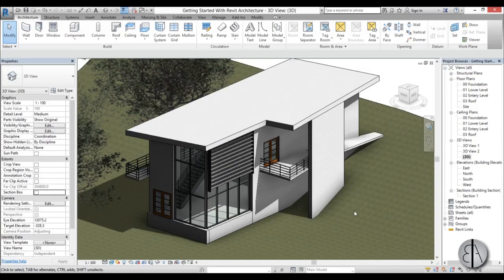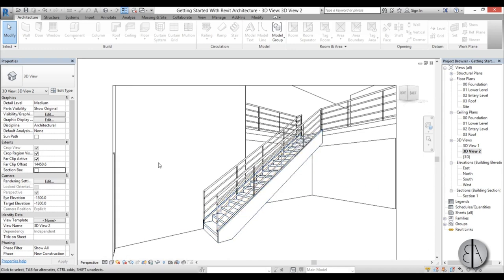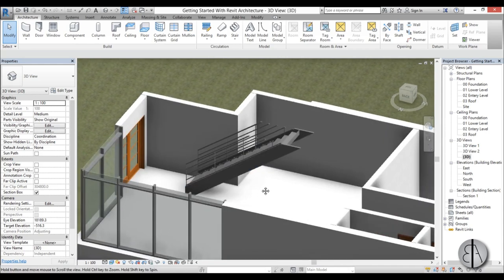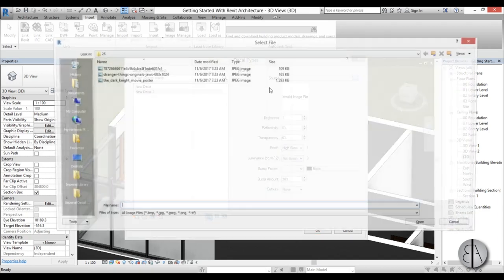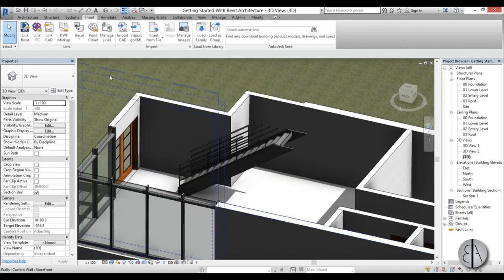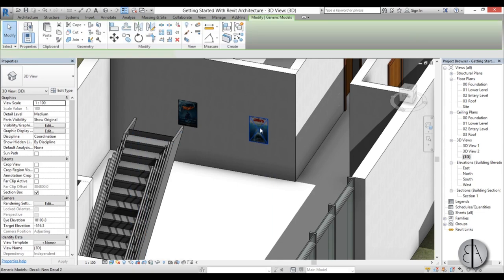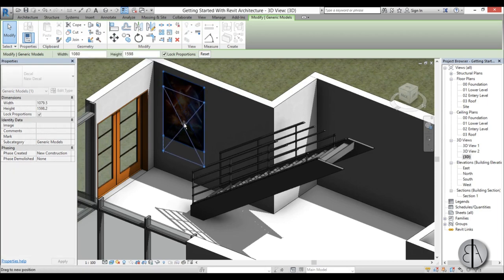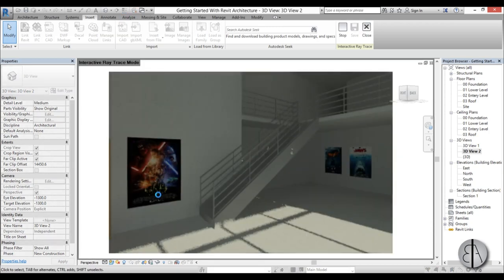Decals in Revit photos for posters, paintings and TV screens Tutorial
How to add Decals in Revit!
For adding photos, posters, TVs, paintings est. in Revit Turorial!